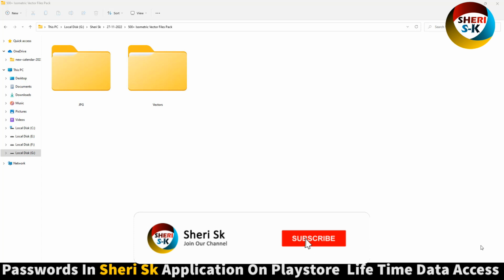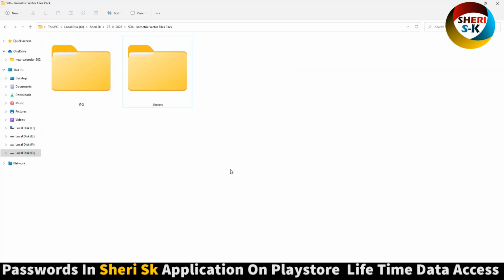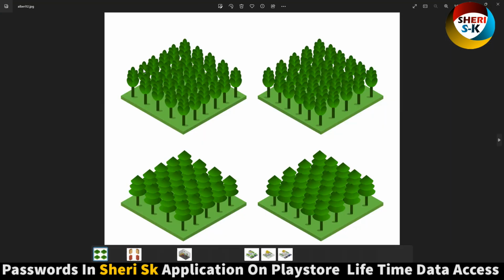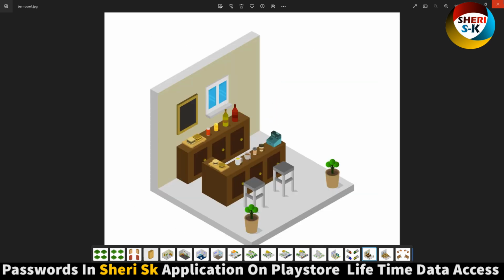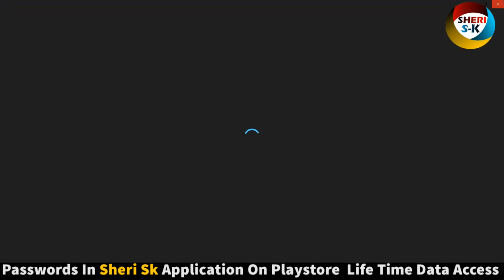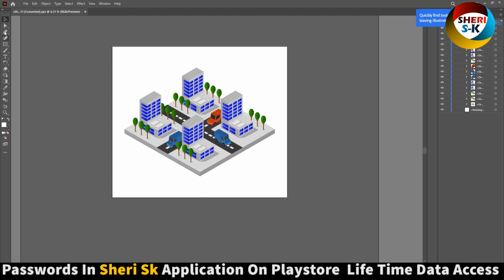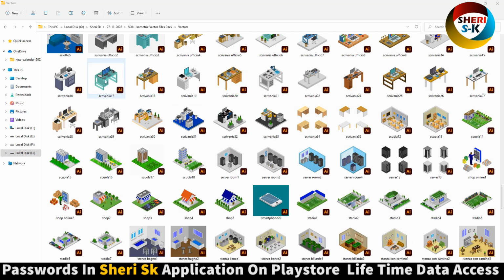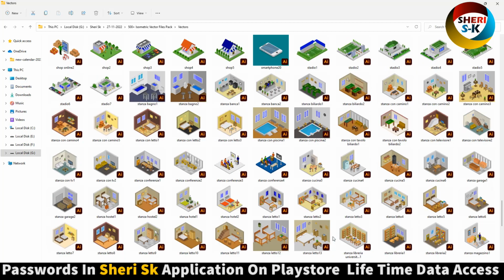How To Use Isometric Vectors In Illustrator |Sheri Sk|500+ Isometric Vectors Download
Photoshop Files Templates
Brochures Templates
Business Cards Templates
Tri-Fold Templates
T-Shirts Templates
Bi-Flod Templates
Frames Templates
Book Cover Templates
Infographic Templates
Wedding Album Cover Templates
Professional Stationery
Youtube Thumbnails Templates
Certificate Templates
Banners Templates
Stickers Templates
Logo Templates
Letterhead Templates
Flyers Templates
Poster Templates
Cv Resume Templates
Slideshow Templates
Promo Templates
Logo IntroTemplates

Isometric Vectors
Isometric Illustration
How to Create Advanced Isometric Illustrations
Creating Isometric Illustration
Isometric Vector
Isometric Images
Isometric Vector Illustrations
Creating Isometric Objects in Adobe Illustrator
500+ Incredible Isometric Illustration
Isometric Illustrations in EPS